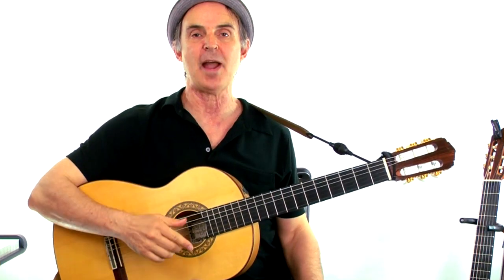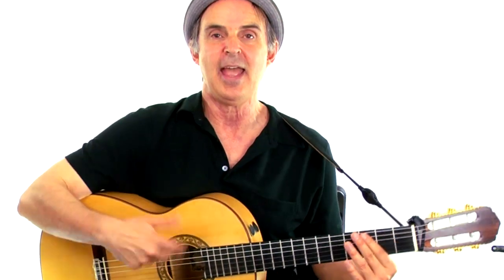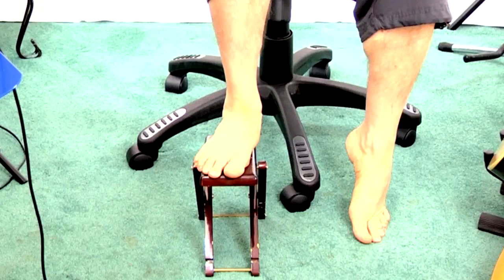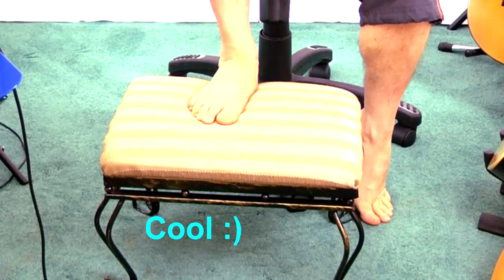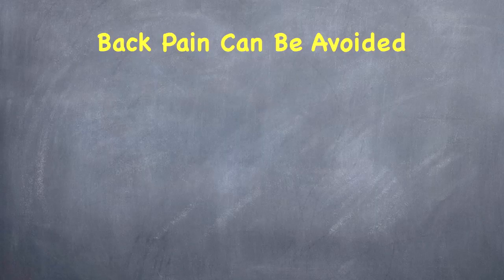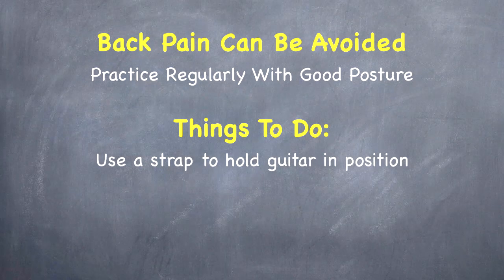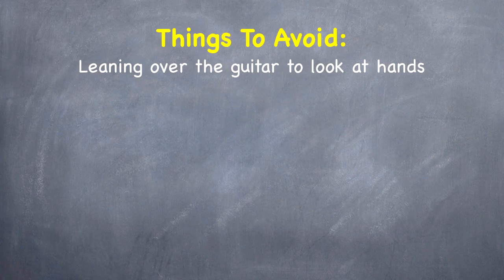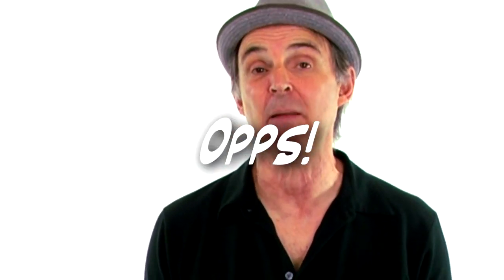Avoid Back Pain From Guitar | Tips to Avoid Back Problems From Playing Guitar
Struggling with back pain while playing guitar? You're not alone. Discover effective tips and tricks to prevent sore muscles and enhance your playing comfort as you learn and master the guitar. Join me as we tackle this common challenge together!